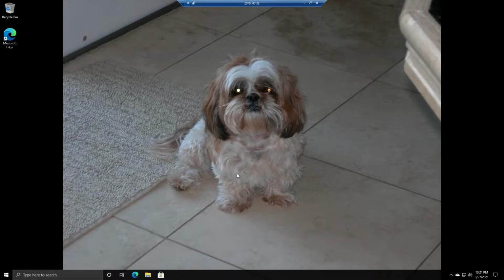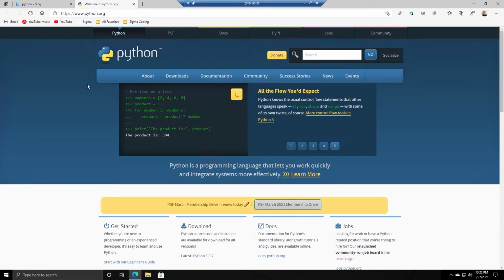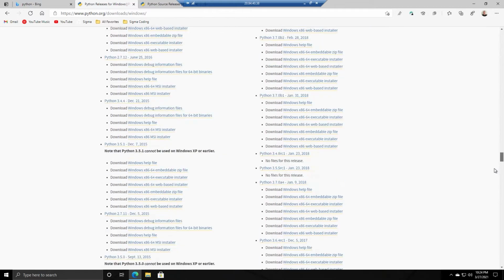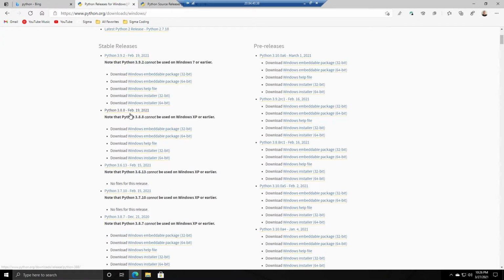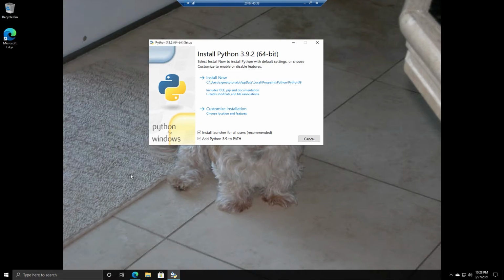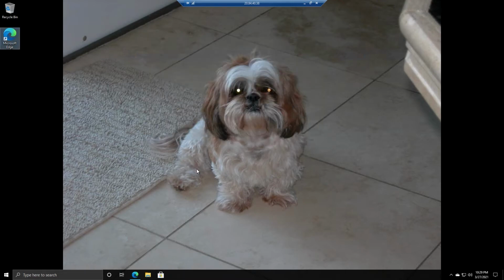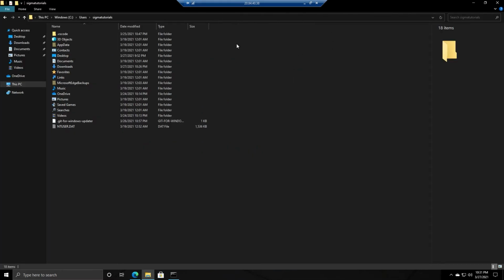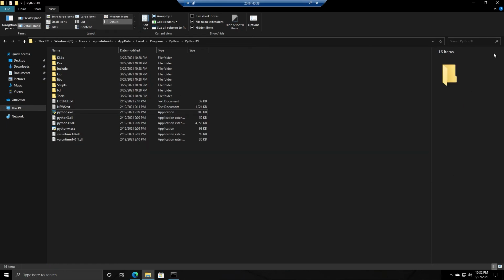Getting Started with Python on Windows | Installing Python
Now, that we have an overview of the project we can proceed to the first step which is installing Python. In this video, I'll show you how to download Python, install it on the Windows operating system, and verify that the installation happened correctly.

Chapters:
00:00 - Introduction
01:40 - Download Python
03:40 - Exploring the Different Versions
06:50 - Installing Python
09:30 - Verifying the Installation
13:00 - Closing Statements

Video Resources:
None